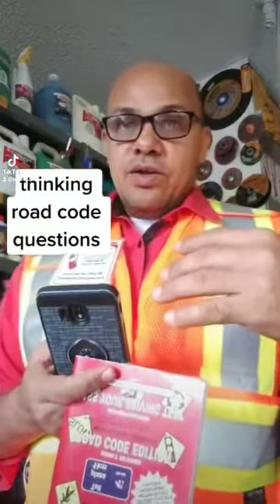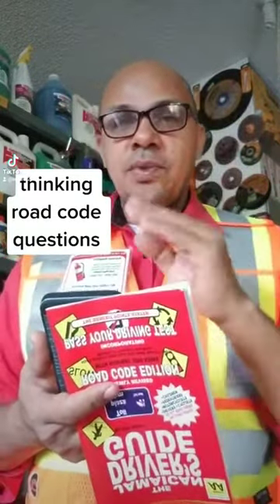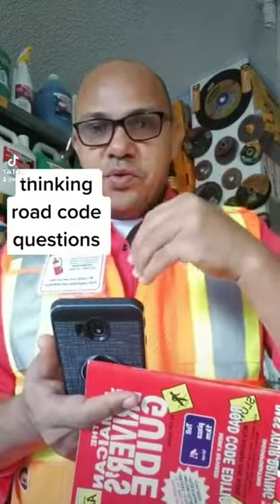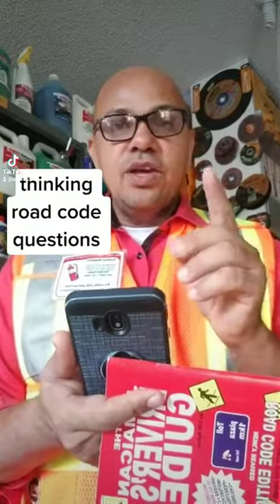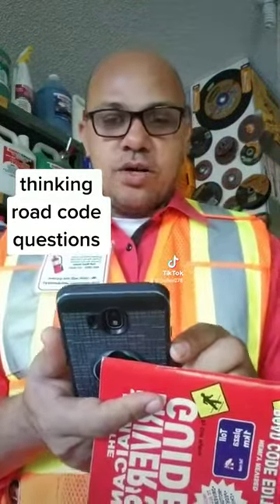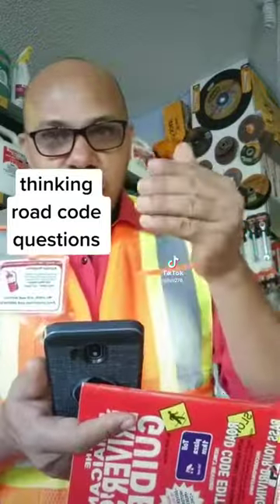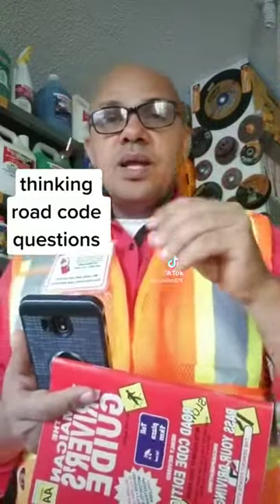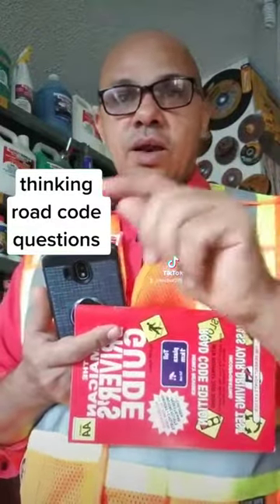Road Code Testing Questions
Question and answer session on the Jamaican Road Code. Good for persons who will be sitting the drivers license exams, as well a refresher for seasoned drivers and practical general road code information.